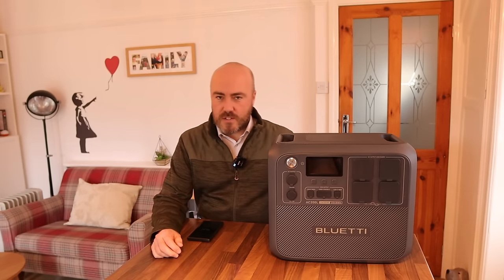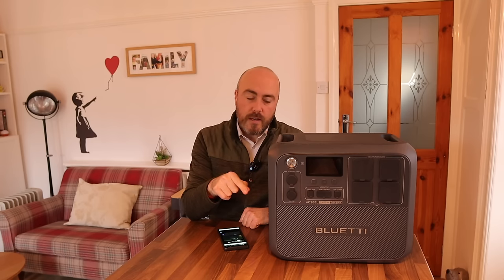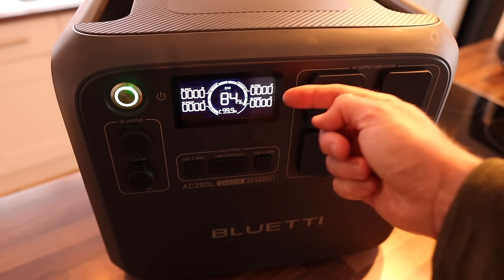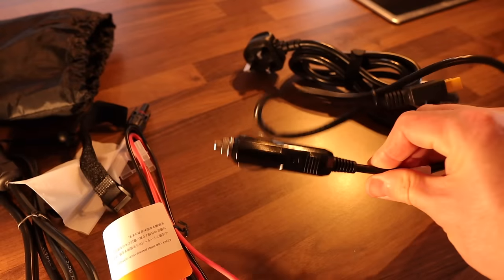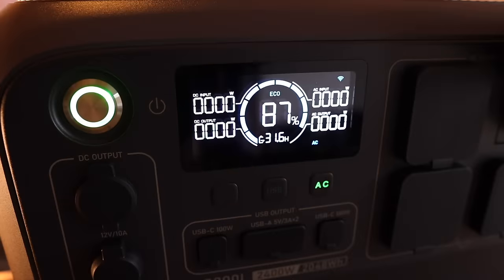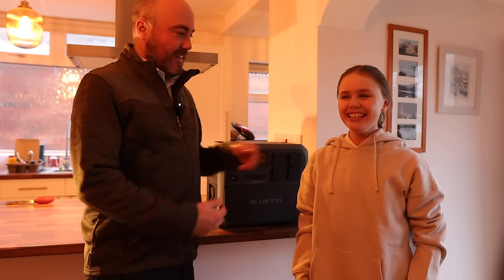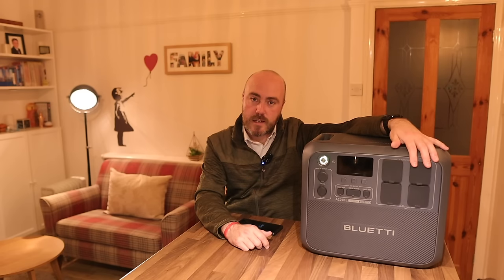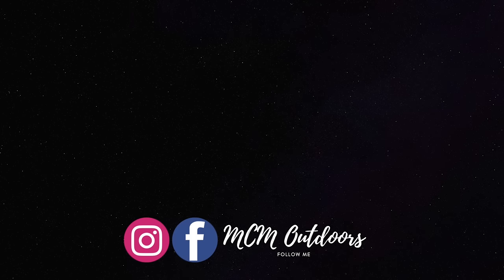Bluetti AC200L Solar Generator | UK Launch | MASSIVE portable POWER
Official site

￡100 discount: MCMAC200L (Valid from 13th March to 3rd April)

Amazon site

In this video, I take a first detailed look at the NEW AC200L by Bluetti which is released here in the UK on 13th March 2024! Why am I reviewing solar power generators ?!? Well, the children and I go car camping a lot and they use power hungry devices, along with our lighting and other things which make our car camping adventures more comfortable and luxurious! I think solar power generators are brilliant, especially when using with solar panels to harness a renewable source of power!

This new model is an absolute beast - with a maximum stated output of 2,400w (an understatement as shown in the video) and even high with 'power lifting mode' activated. Will this pass the dual air fryer gauntlet ?

Put together very well, the quality is there. With various DC, AC and USB options, this is a serious portable power generator that will keep you going on week long plus camping trips - with a constant source of power when paired with solar panels. The unit can also act as a UPS with a switching time of 20MS to ensure constant power for those important projects.

Things I like:

- 0-80% charge in 45 minutes !
- Ultra fast charging in turbo mode
- Very quiet operation - even when using AC mode
- Bright and easy to use display
- Carry handles (needed!)
- 5 year warranty!
- Can be expanded with add on battery packs
- Max charge of 2,400w with a combination of AC AND Solar power
- Smart App support allows remote monitoring and control of unit
- LiFeP04 batteries - over 3,000 cycles meaning a 10 year+ lifespan !
- DC charging allows for top up / charging en route to your destination!

Things I don't like:

- Rubber port covers get in the way on the AC side of things - preventing the plug from sitting 100% flush with the unit
- Weight - this things is a BEAST (28.3KG) - but I will be taking it car camping so will be no issue. If not able to lift heavy weights, this may be an issue
- Not cheap, however factor in many years of use and possibility of free solar power and this in time, begins to pay for itself
- No wireless charging
- Only 2 USB C (100w) outputs

LINKS